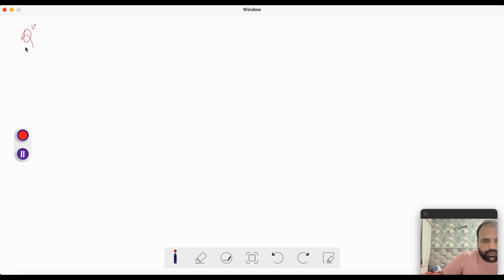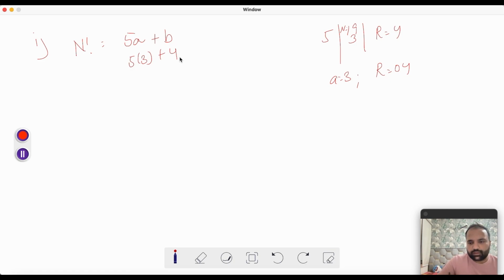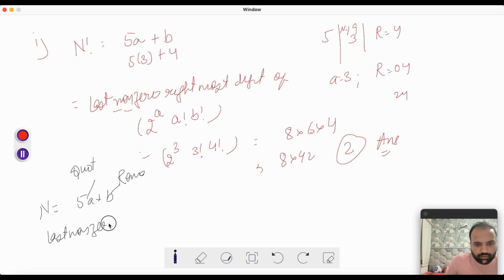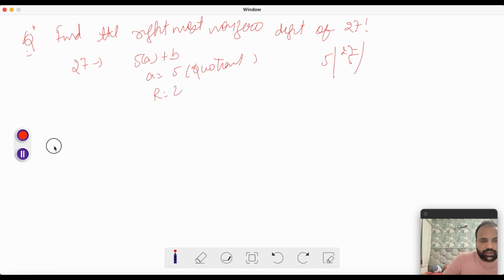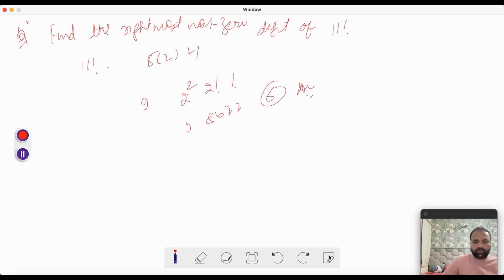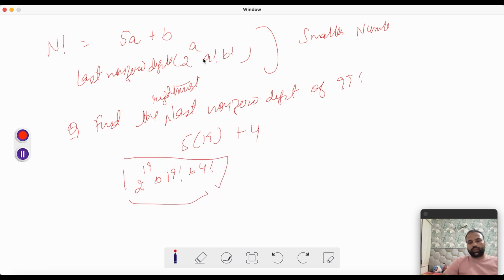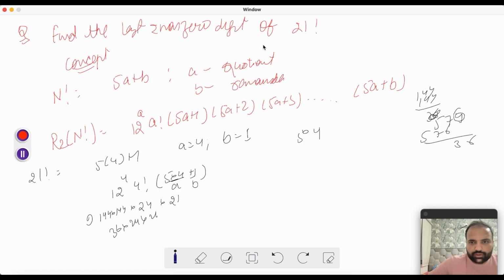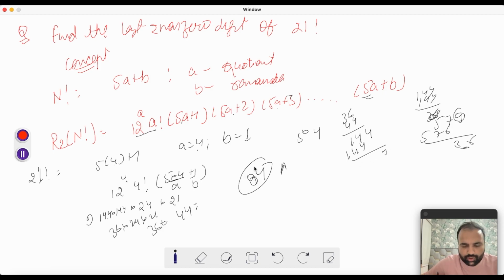Factorial 4(1)|| Number System || Quantitative Aptitude|| CAT|| GMAT | SSC-CGL|| BANKING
Learn basics about Factorials..Amazing Concepts that would reduce the time and bring positive results.

Factorial 03